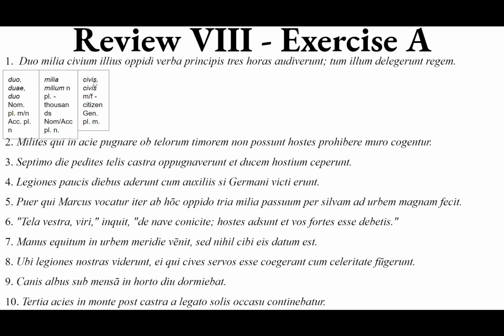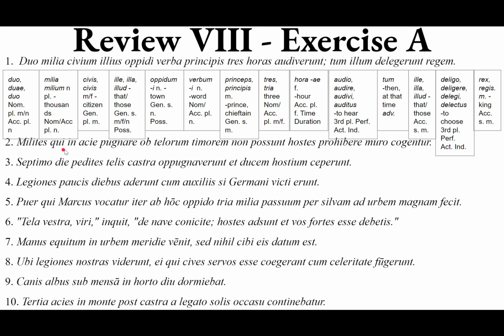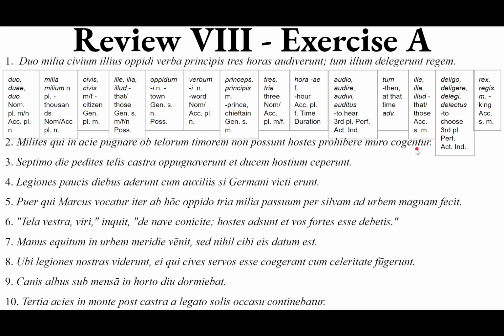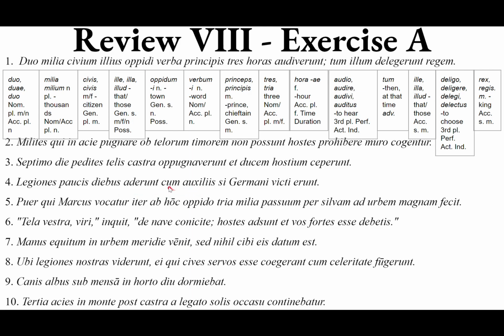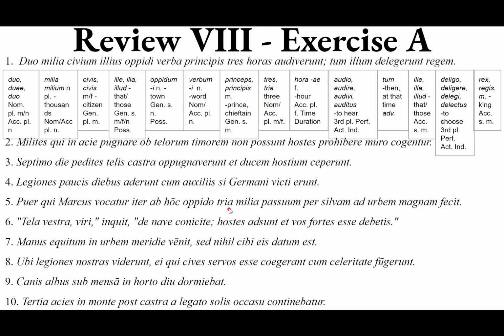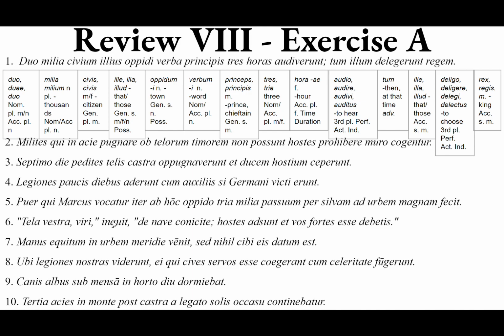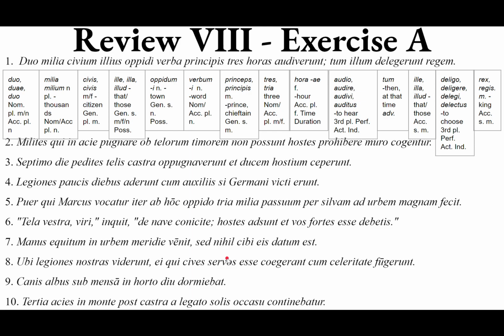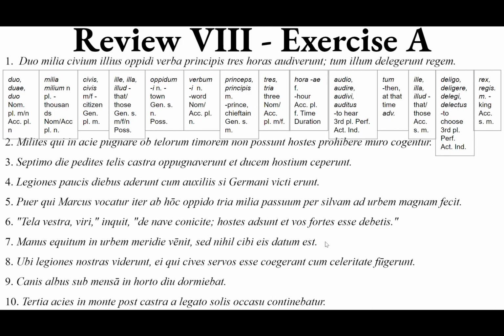Review VIII - Chapters 29 - 32 - Exercise A